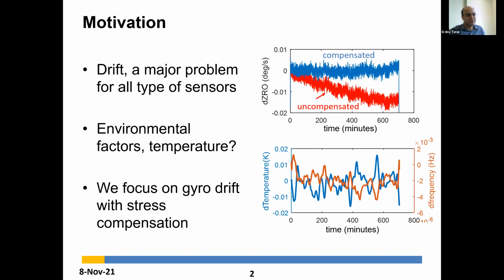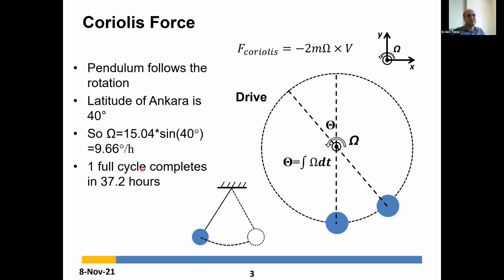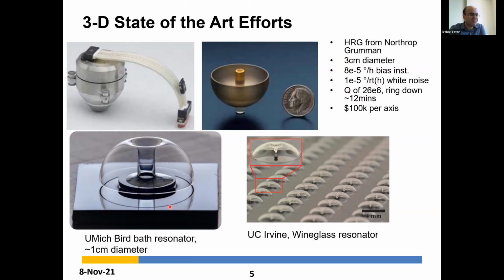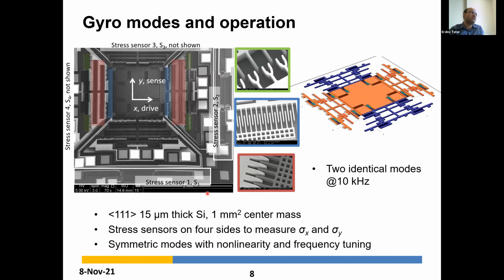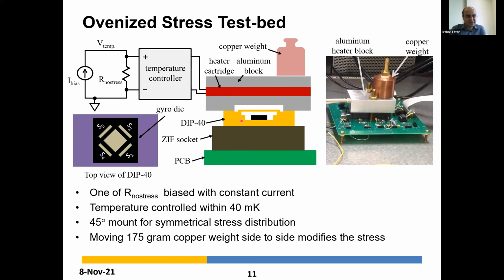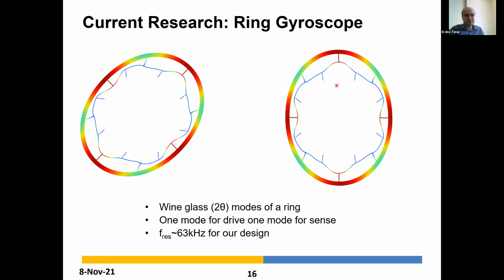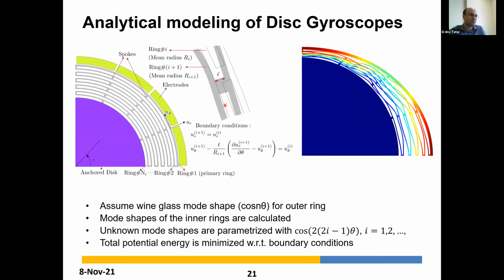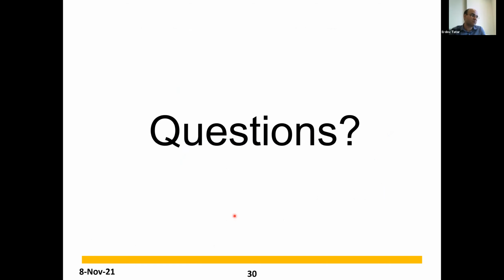Seminar: Finding Solutions to the MEMS Gyroscope Drift Problem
By Erdinç Tatar